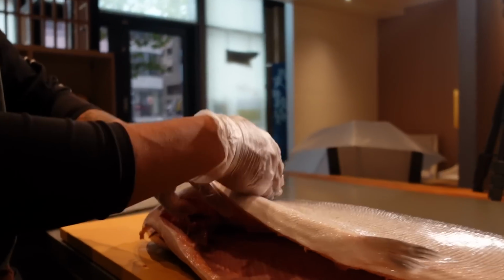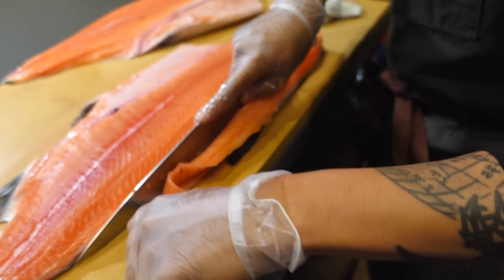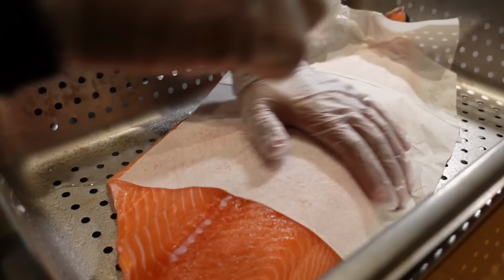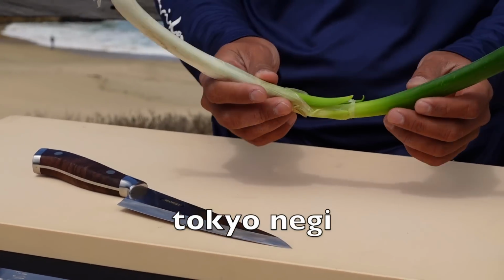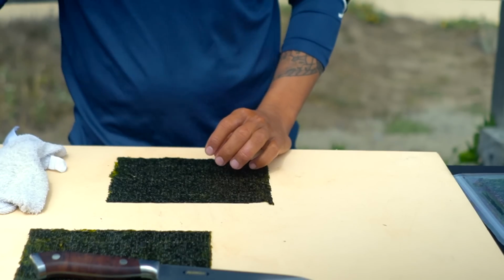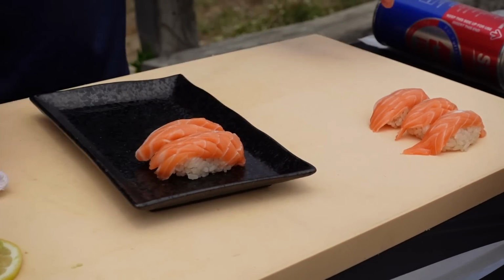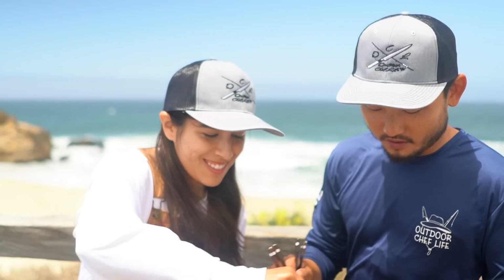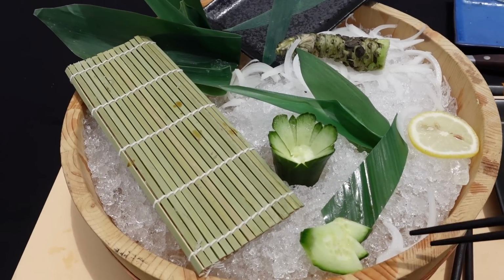EPIC SALMON SUSHI PLATTER Using My Wild Salmon Catch | Part 2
Here's part of two of my salmon catch and cook or in this case, catch and sushi!

CampChef Table
Sushi Oke

Camera gear:
Mic-Rode Wireless Go
Camera Sony ZV-1